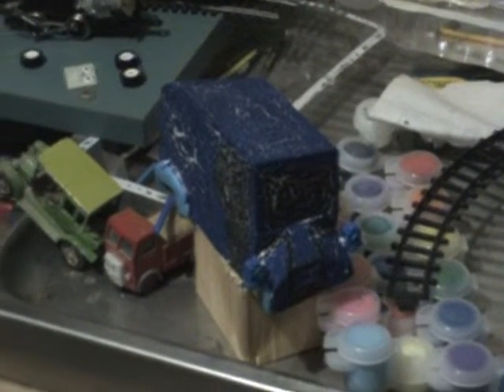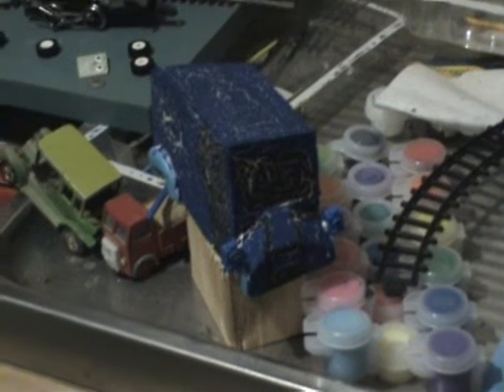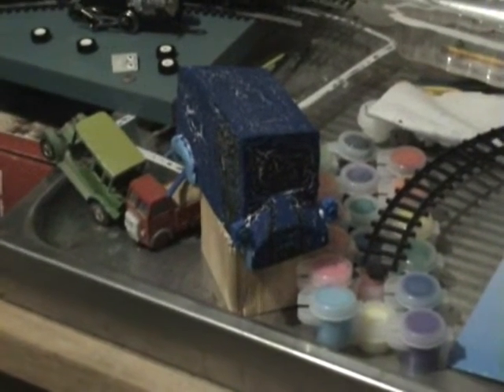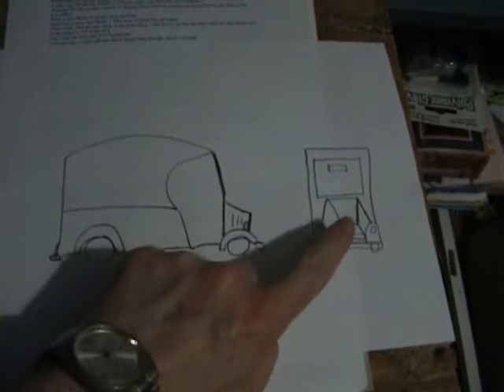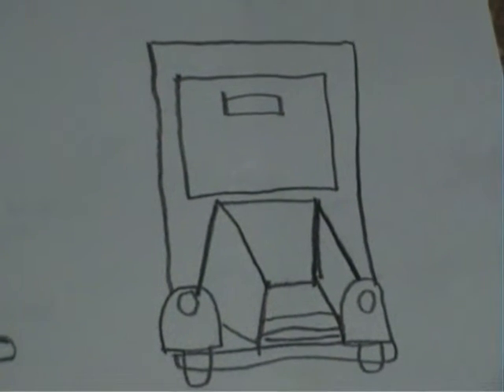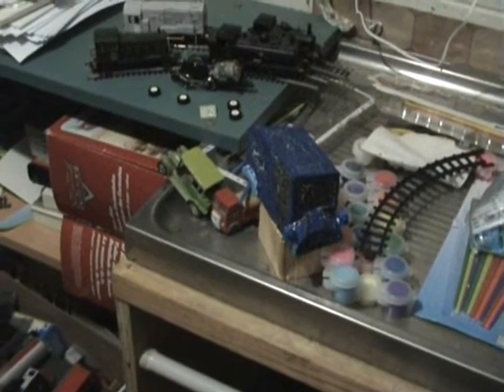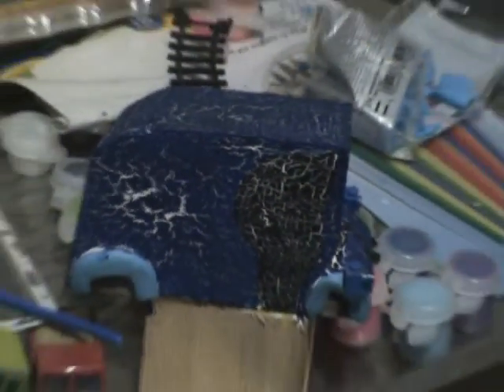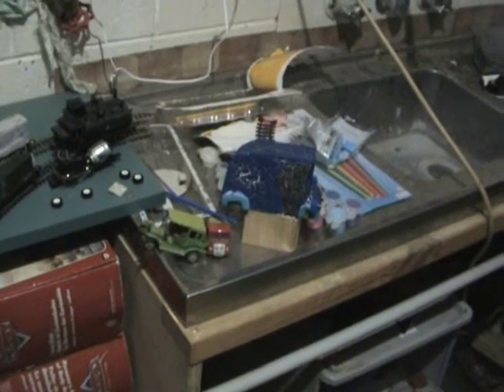The Badun's Van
Remember this from 101 Dalmations?
listen to how I explain about this wooden model.